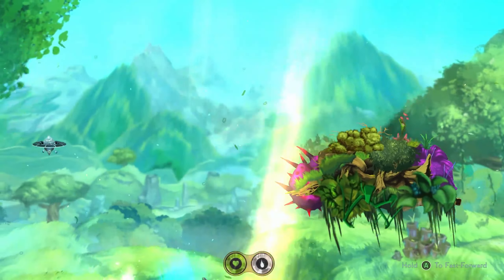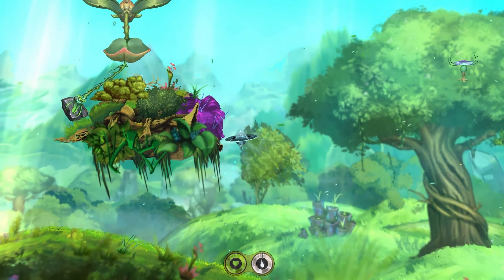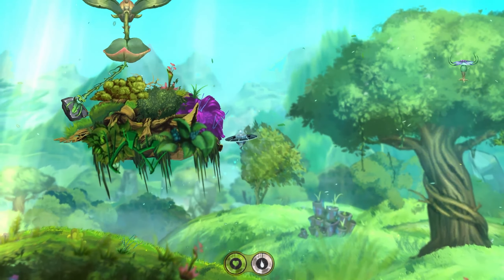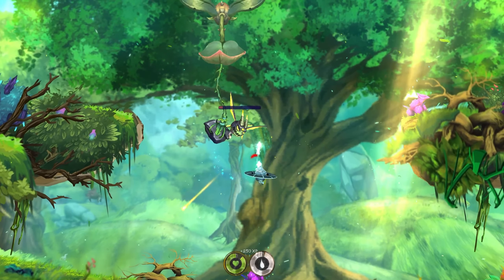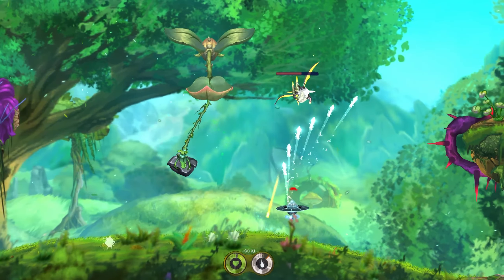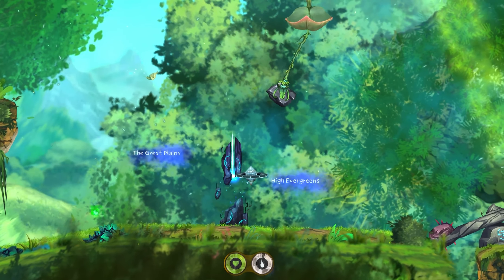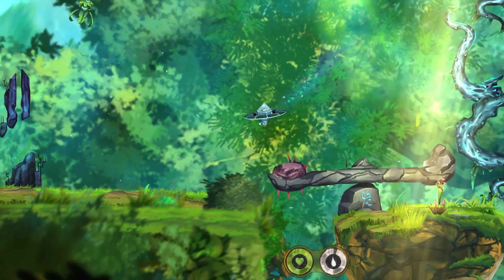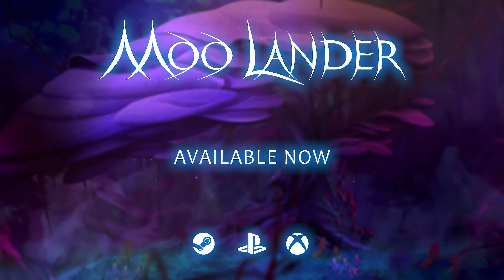Moo Lander - Official Hills Puzzle Overview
Join a member of the development team from The Sixth Hammer for a look at how to solve an escort mission in the Metroidvania game Moolander, including how to swap abilities to use them to your advantage.Moo Lander is available now on PlayStation, Xbox, and PC. The game is also coming to Nintendo Switch in fall 2022.